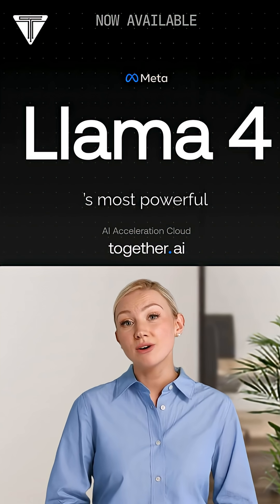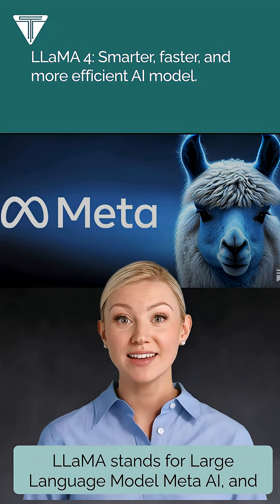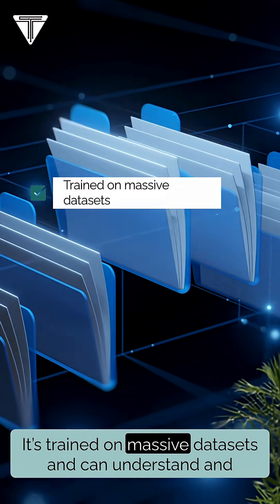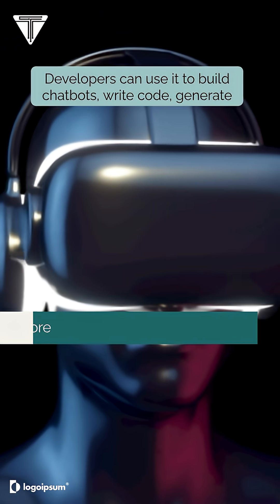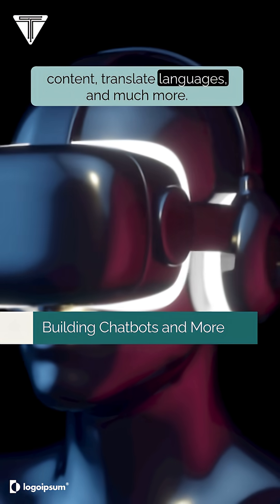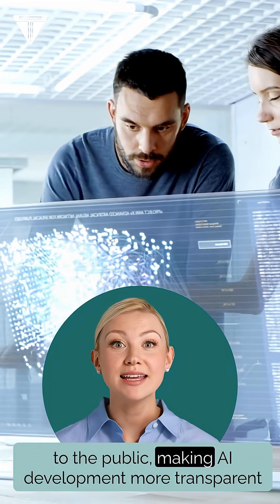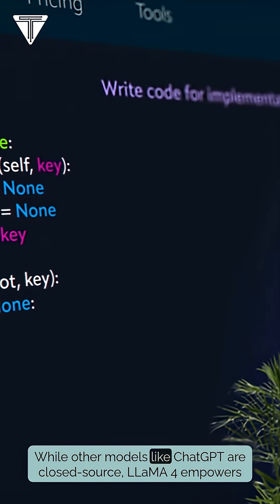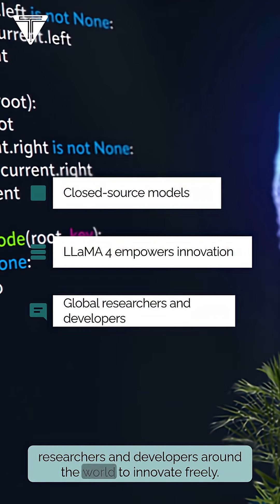LLaMA 4 vs GPT-4: Meta's NEW Open Source AI Model BEATS Competition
Meta's LLaMA 4 is HERE - the most powerful open-source AI yet!

Perfect for developers and AI enthusiasts who want the latest without the fluff!